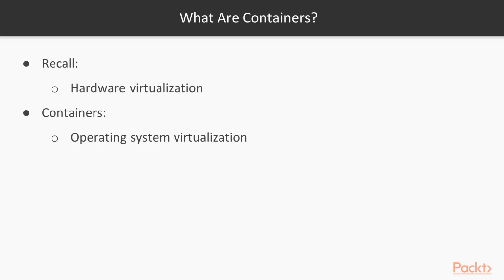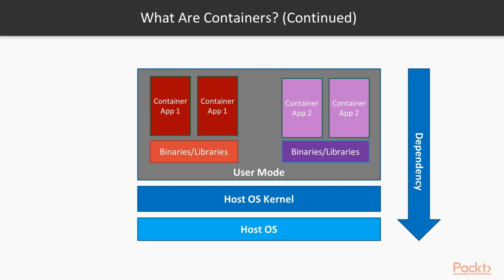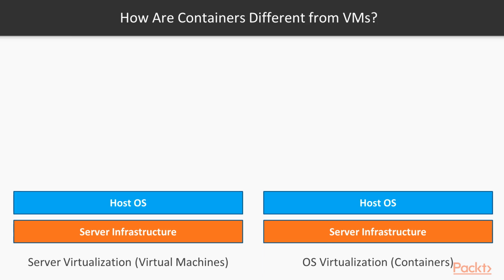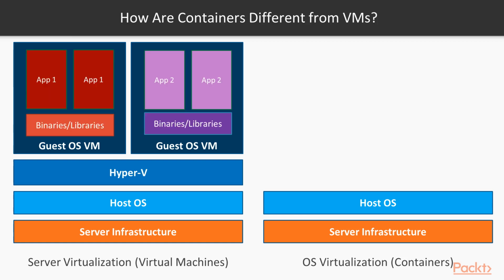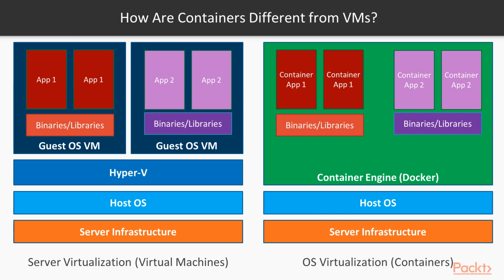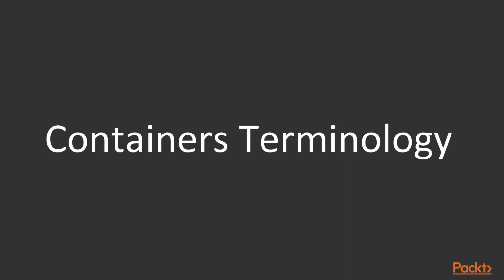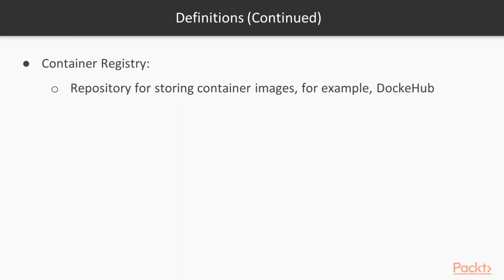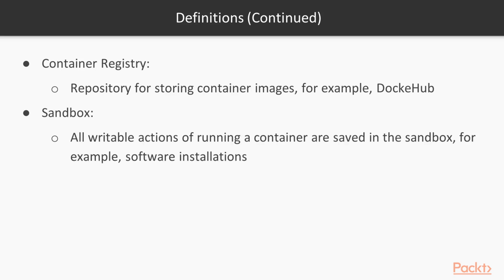Mastering Hyper-V Windows Server 2019 : Introducing Containers | packtpub.com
This video tutorial has been taken from Mastering Hyper-V Windows Server 2019. You can learn more and buy the full video course